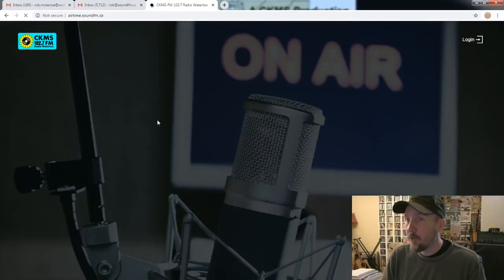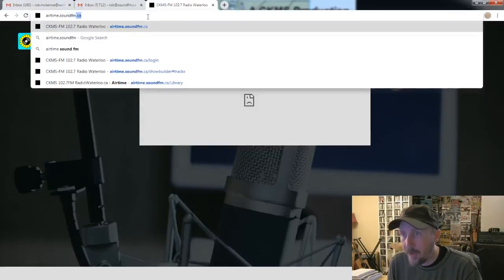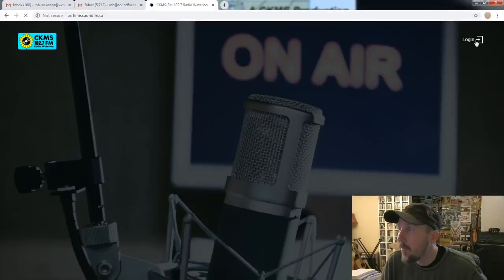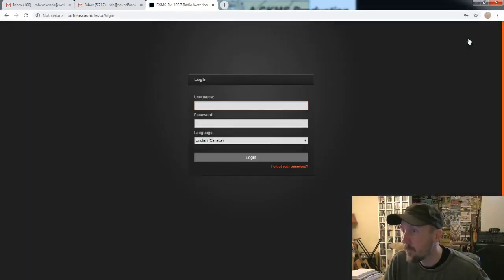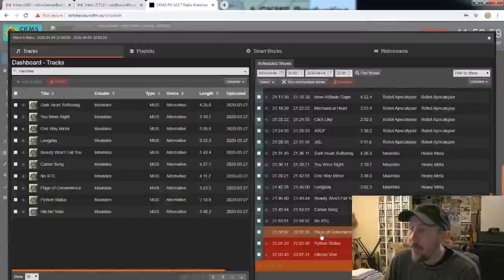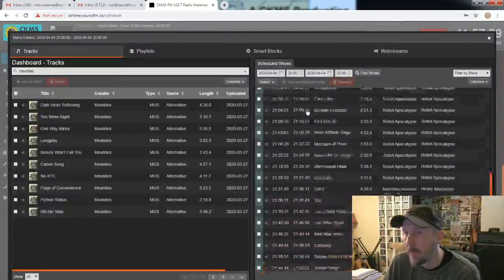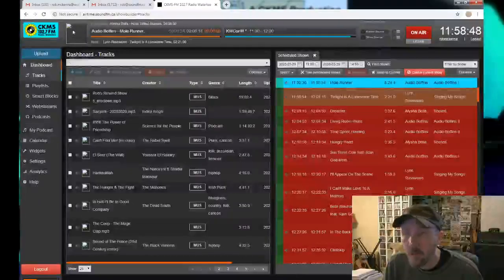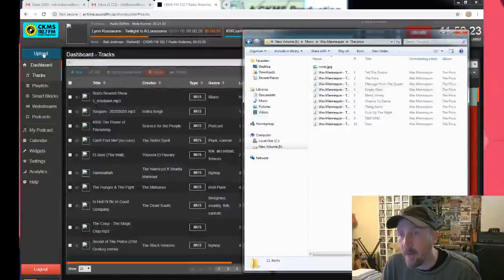Libretime & Remote Broadcasting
There are two ways to remote broadcast:
1) setting music or a podcast in libretime
2) actually going live through software like MIXX

Check out this video for help with libretime or an extra hint with MIXX